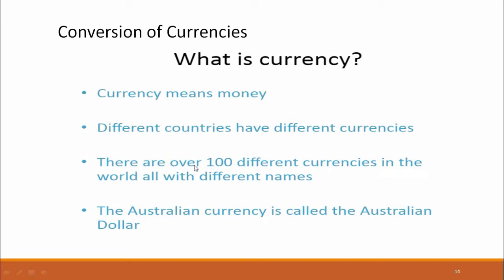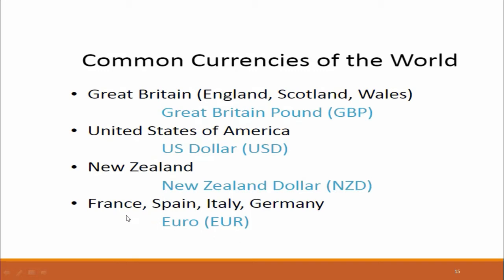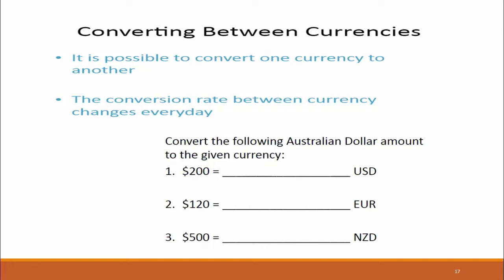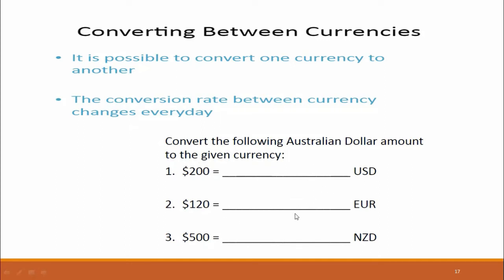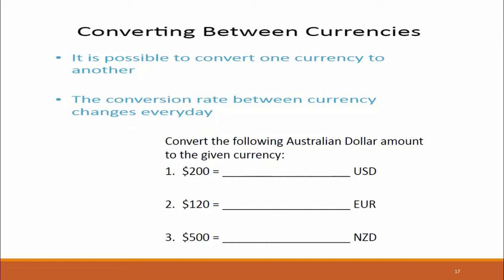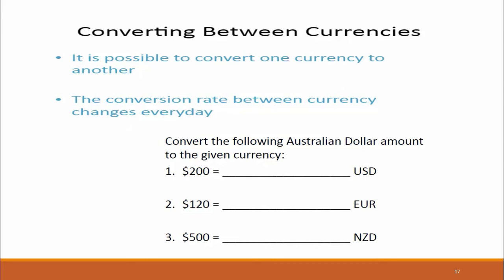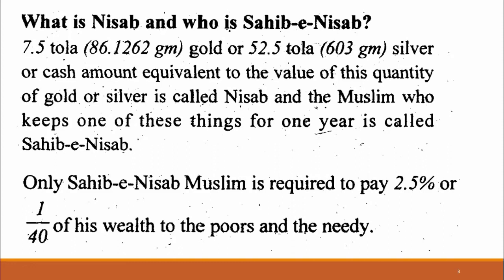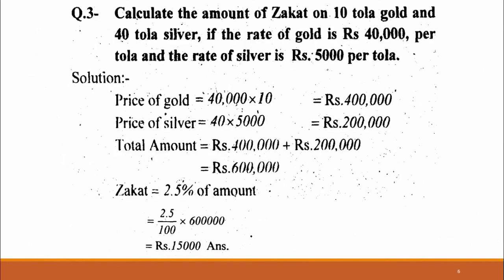Week13 video lecture2 General Mathematics and Statistics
conversion of currencies